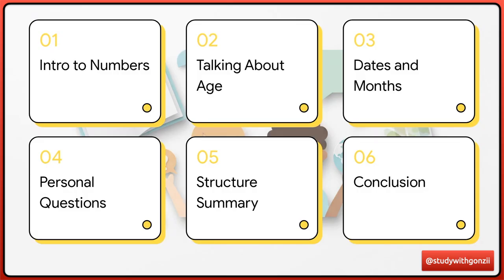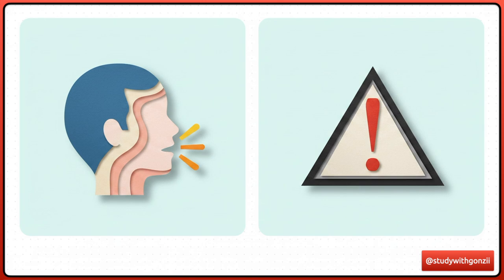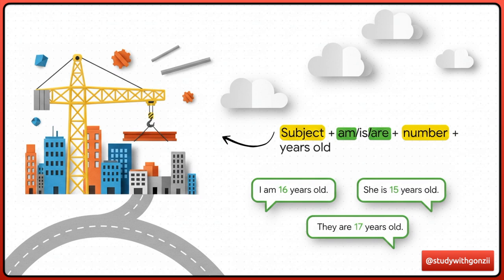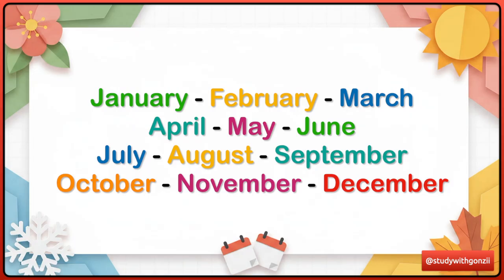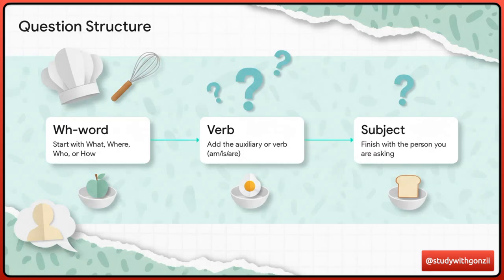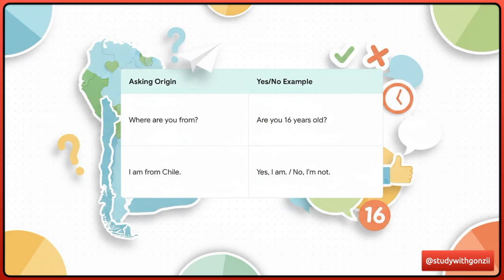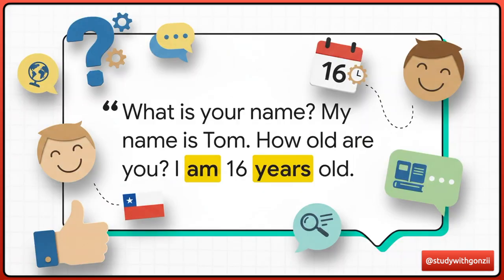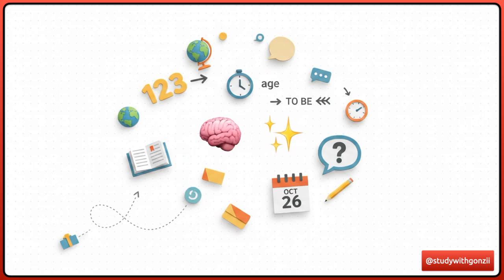🇬🇧 Class 04 - Introduce yourself, numbers and dates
📚 Video Content / Contenido del video:
- Numbers
- Age
- Dates
- Basic Personal Questions
🇬🇧 English:
This educational material was professionally developed by Gonzalo Saa Michel, English teacher (ESP) and Clinical Dental Assistant in training, with support from academic and digital tools.

Follow on Instagram @studywithgonzii for study motivation, discipline, and daily routines.

🇪🇸 Español:
Este material educativo fue desarrollado profesionalmente por Gonzalo Saa Michel, profesor de inglés (ESP) y estudiante de Técnico en Odontología, con el apoyo de herramientas académicas y digitales.

Está diseñado como material complementario para el aprendizaje en distintas áreas de estudio.

Sigue en Instagram @studywithgonzii para contenido sobre estudio, disciplina y rutinas diarias.